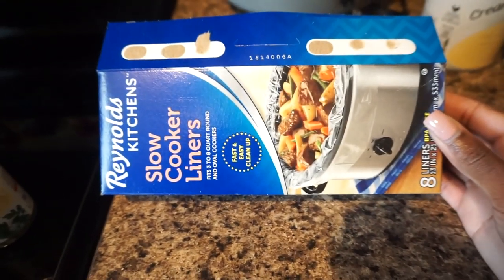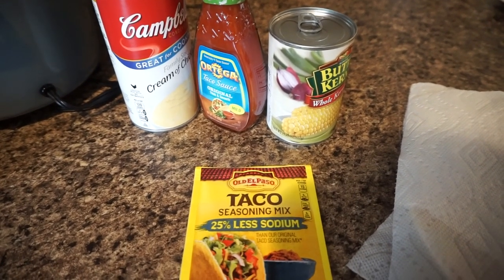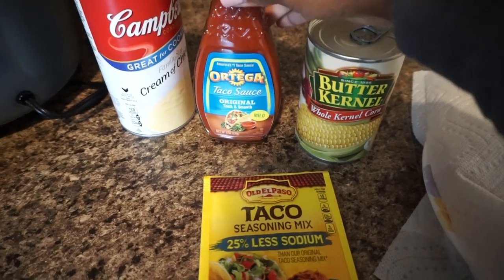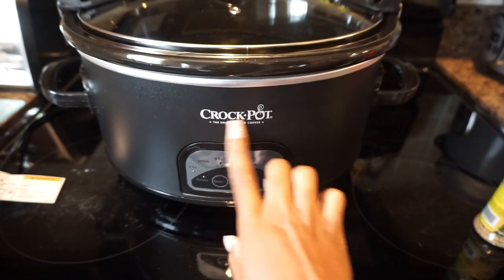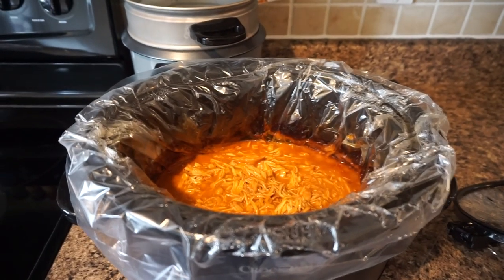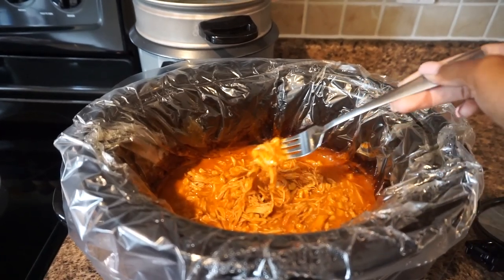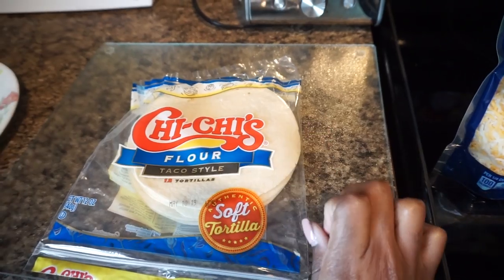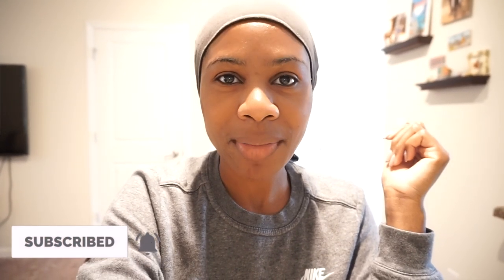Cook With Me| Crock Pot Chicken Tacos| Nurse Meal Prep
Hey guys! I hope you enjoyed this cook with me video. Also check below for links and codes to some of my favorite sites online!

✨ RocksBox: jvogue92xoxo
(1st month FREE with my code)

✨Interested in military nursing? Check out this Military Nurse Guide I created with Nurses.Org

FAQ:
Editor: iMovie